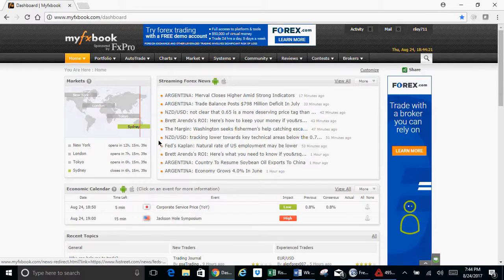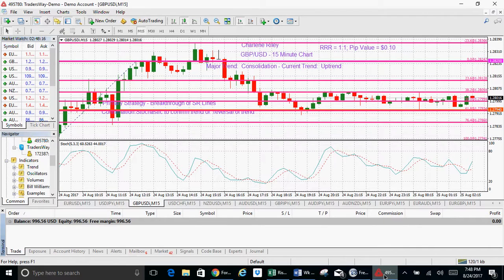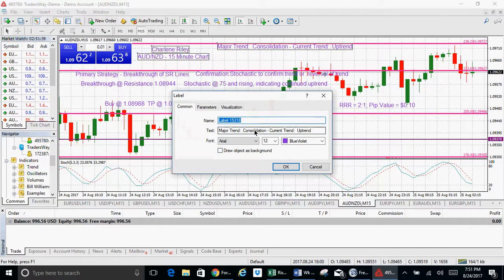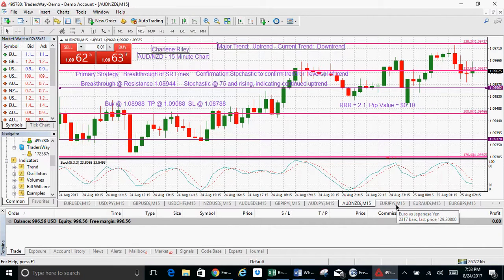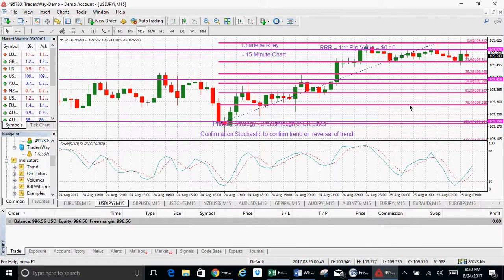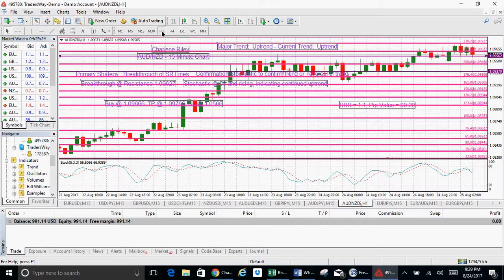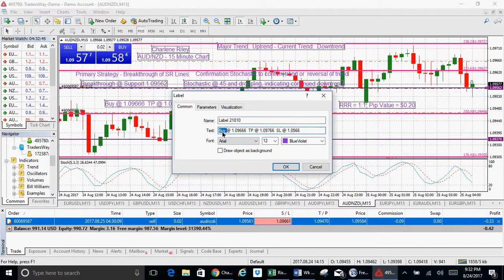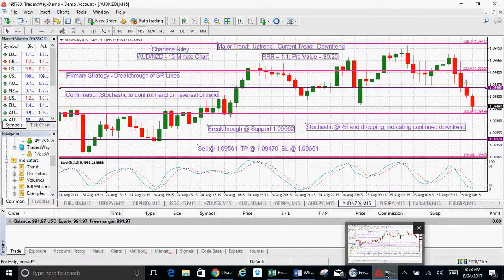AUD-NZD 8-24-2017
Description